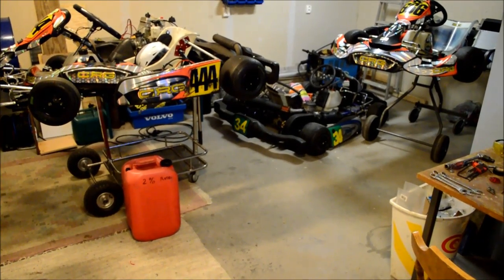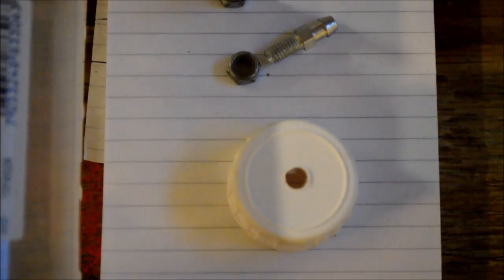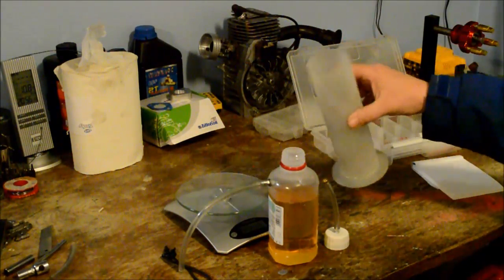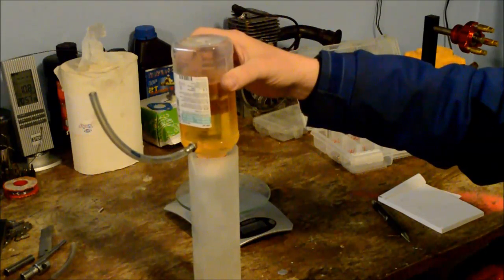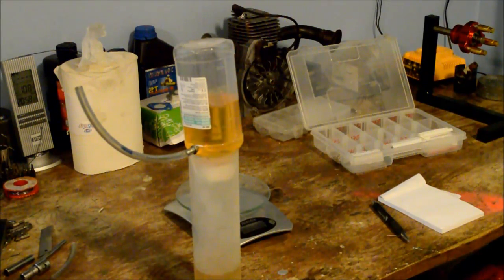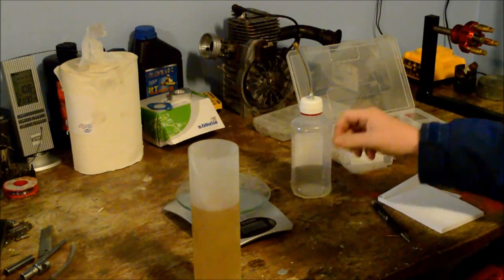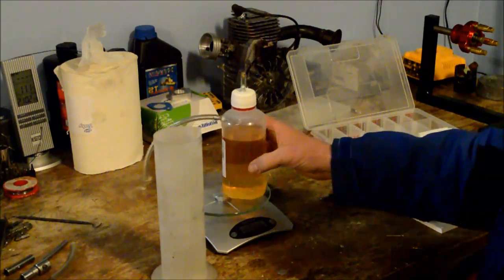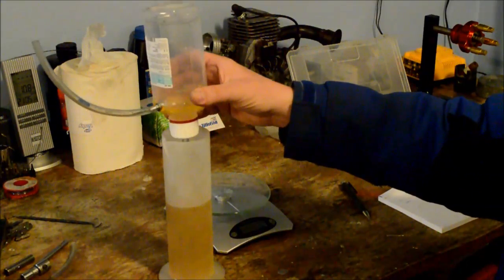Flowbench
How to make a simple flowbench, to measure Dellorto jets for Rotax engines.